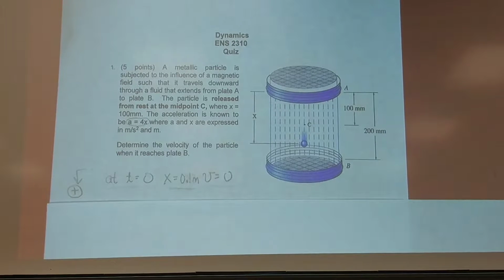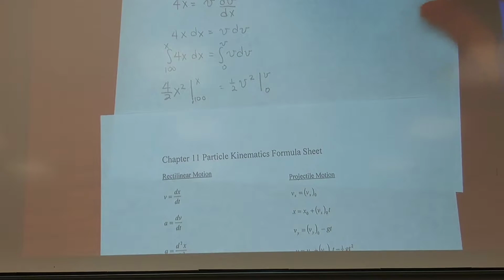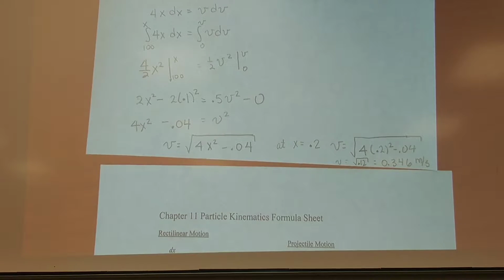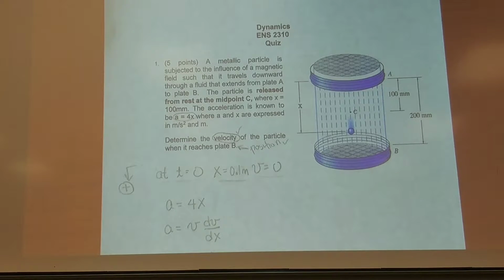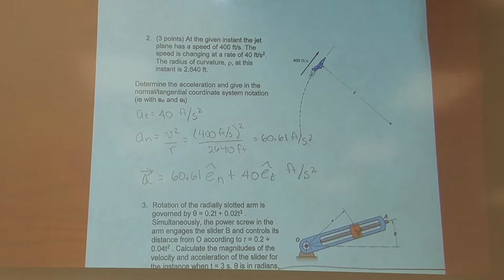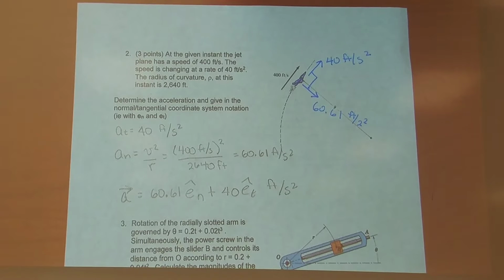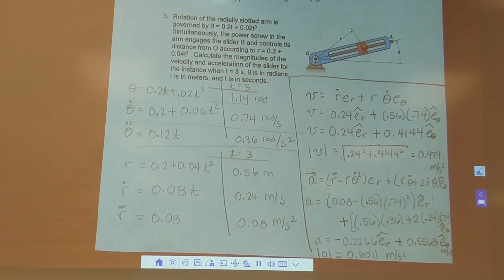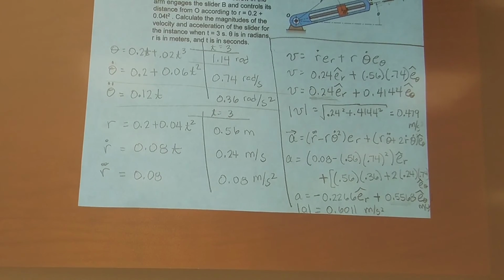Week 2 MON- example problems